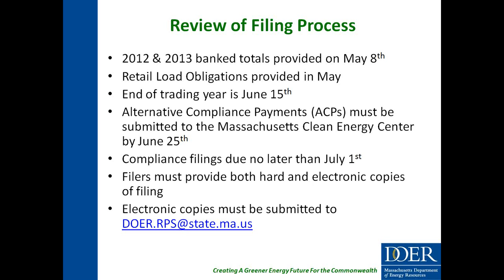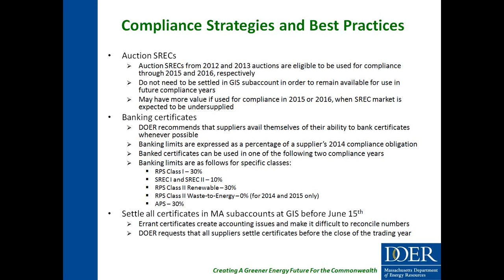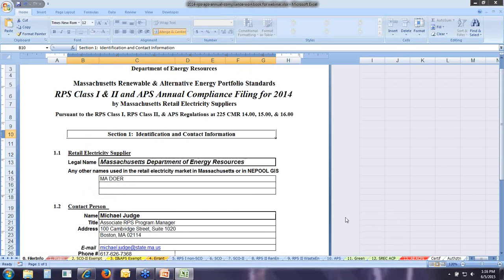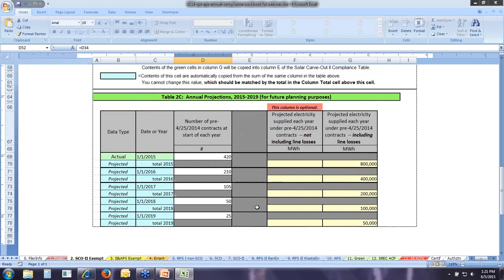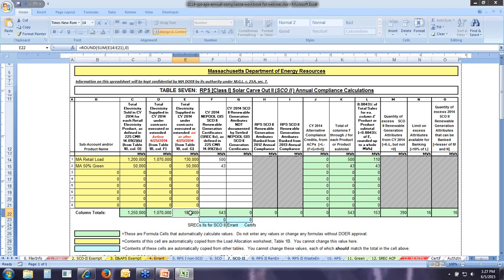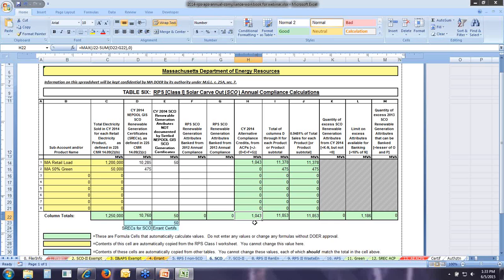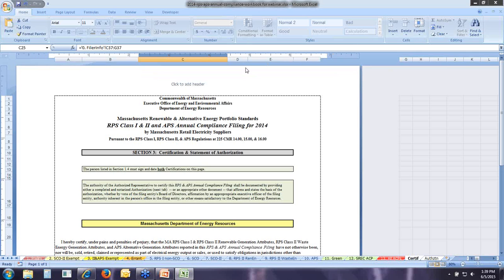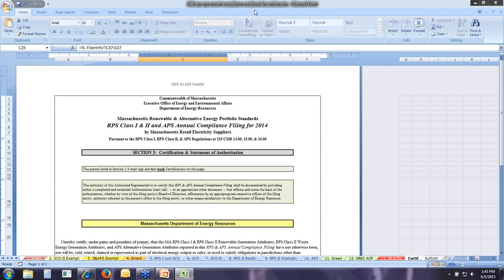2014 ma rps aps compliance filing webinar